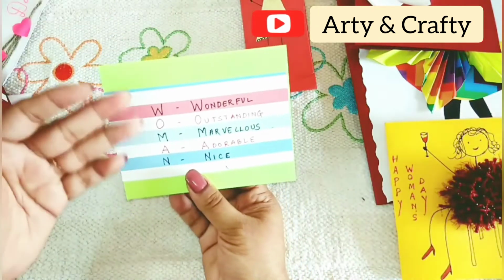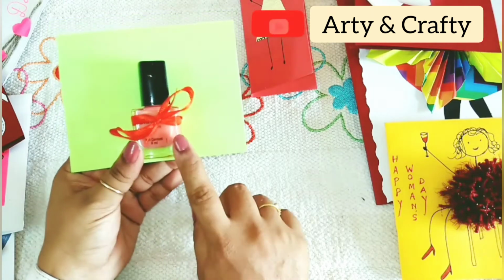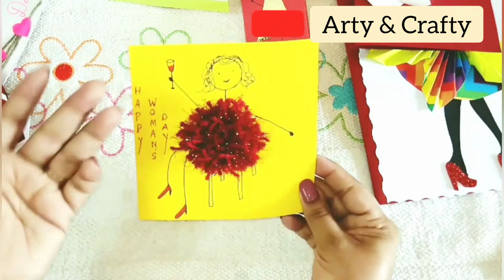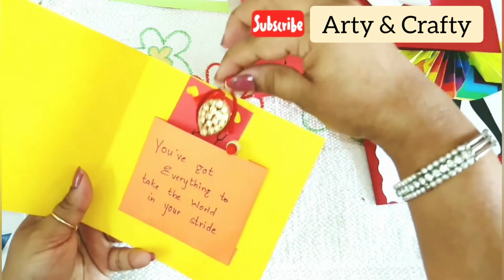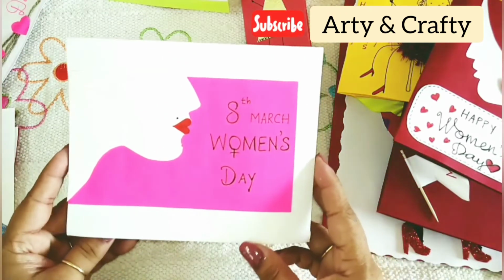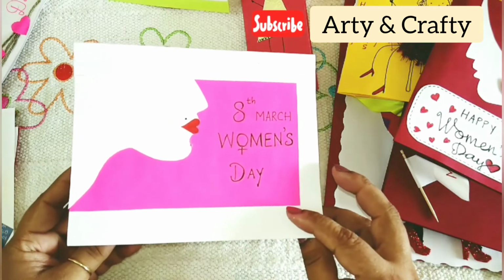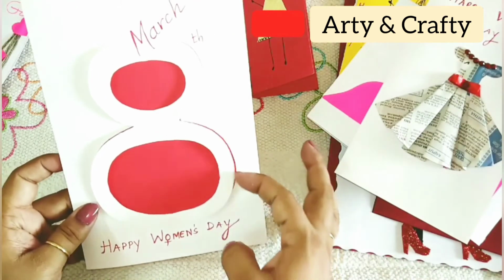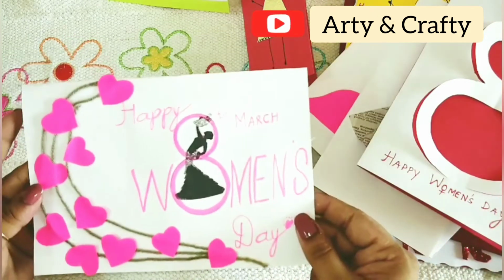Women's Day Special | Handmade Easy Gift Ideas | Women's Day Greeting Card & Gifts by Arty & Crafty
This is 10 diy  beautiful easy gift card ideas & greeting card for womens... that you can gift to women,wife,friend,mom,aunt etc  & make it easily at home. Even kids can make this simple greeting card to gift to mom, teachers, aunties etc. I have used here simple & easy technique to create this beautiful women's day greeting card.

women's day cards
women's day card ideas
women's day greeting card
women's day special
women's day drawing
gift idea for wife
anniversary gift idea for wife
valentine gift idea for wife
gift idea for wife birthday
3d greeting cards
3d greeting cards latest design handmade
3d greetings card making
women's day greetings
Gifts for womens
budgeted gift for friends
gift cards
gift card making
surprised gift card
gift card making
how to make gift card
easy womens day card
greeting for womens
gift idea for womens
gifts for wife